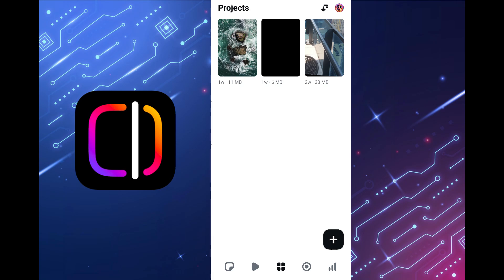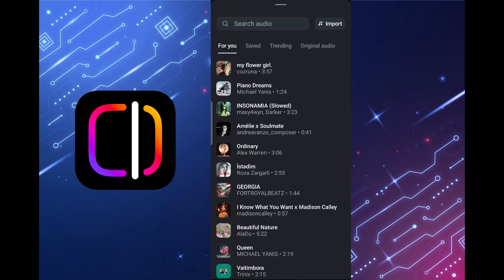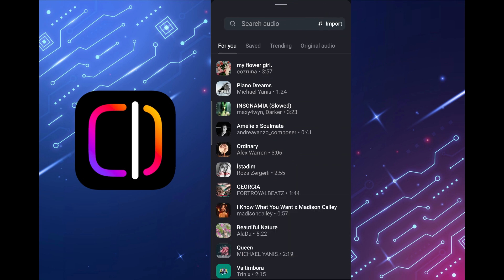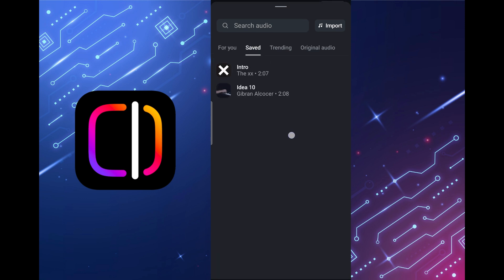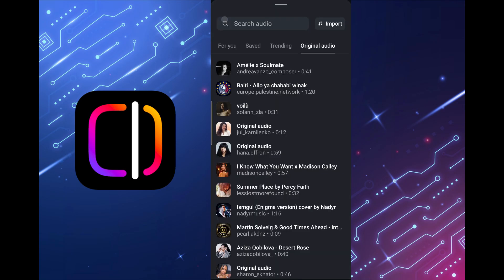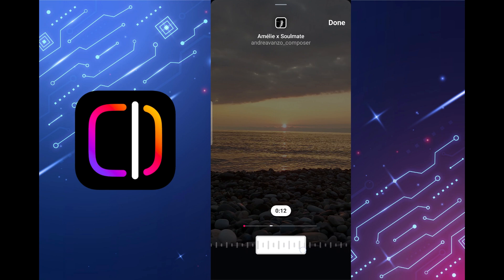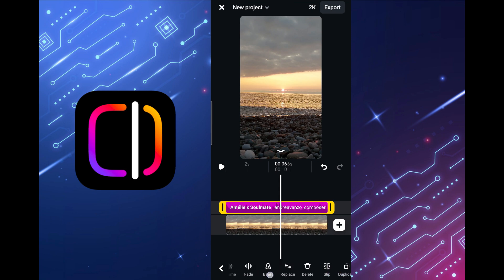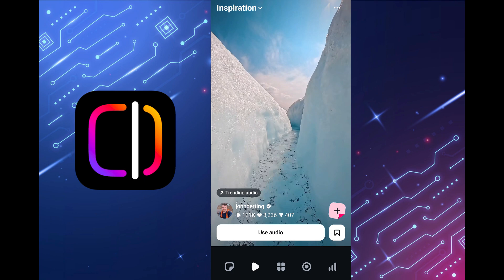How To Add Music In The Edits Instagram App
00:00 - Hello
00:10 - Audio menu
01:18 - Adding music
01:18 - Music Extraction